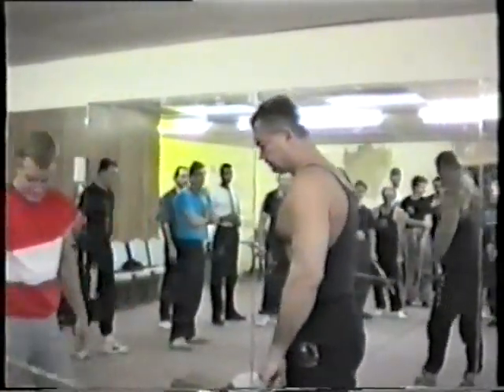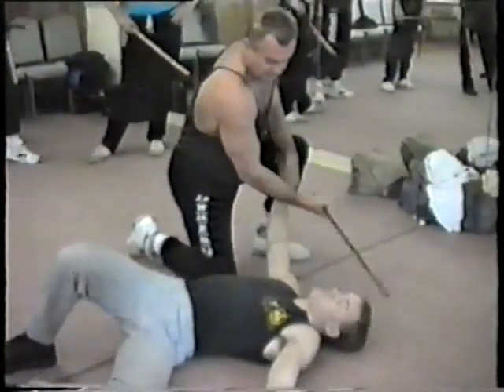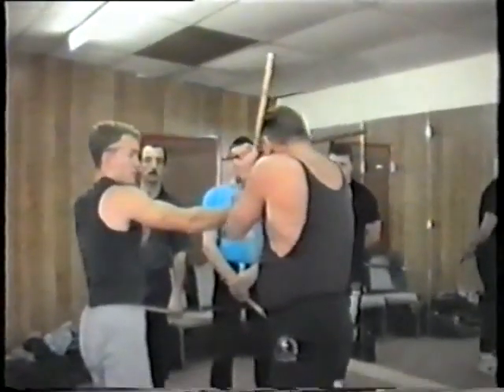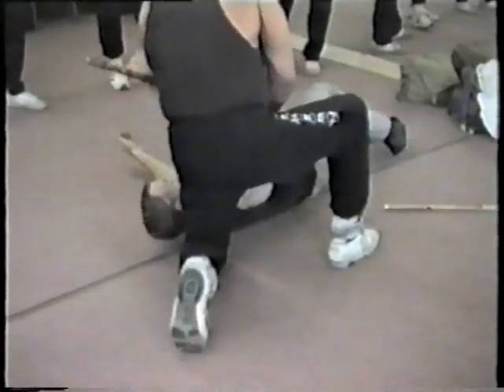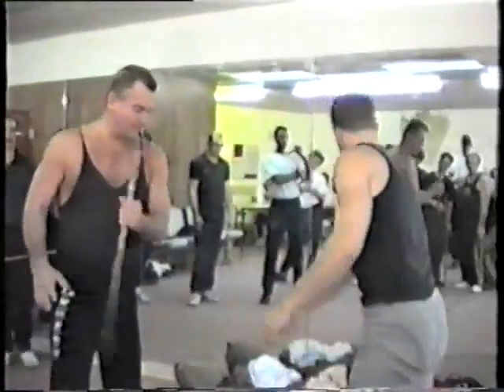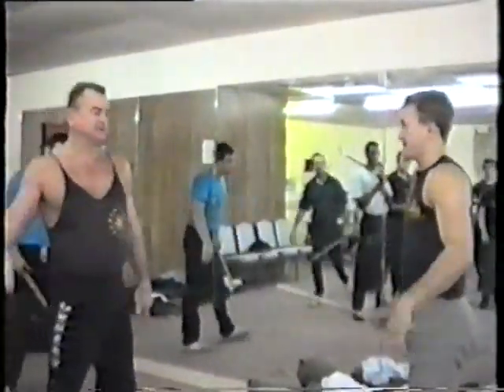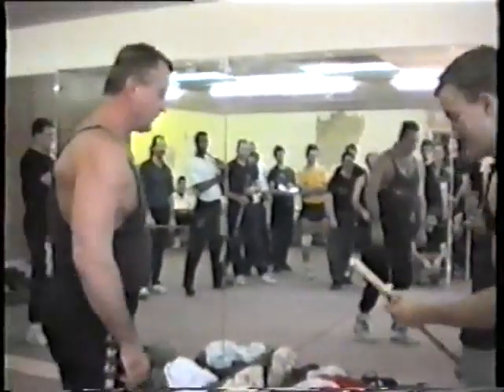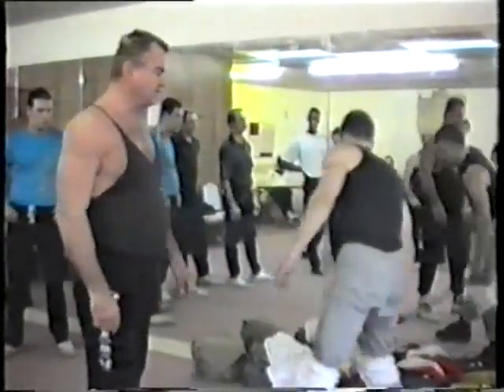Larry Hartsell Performances. Weapons and Empty Hands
Larry Hartsell Performances
"Larry Hartsell" is a Trademark owned by, Debra Hartsell